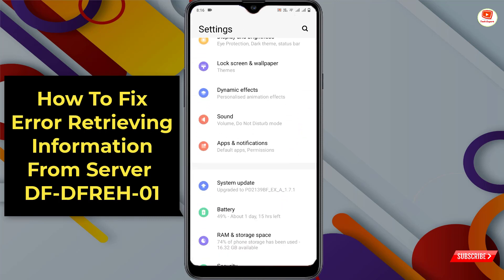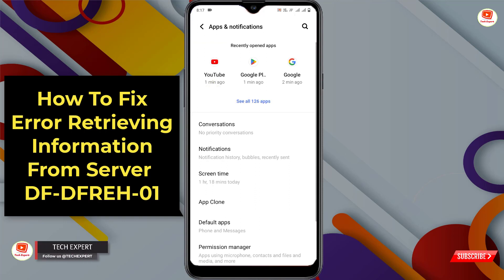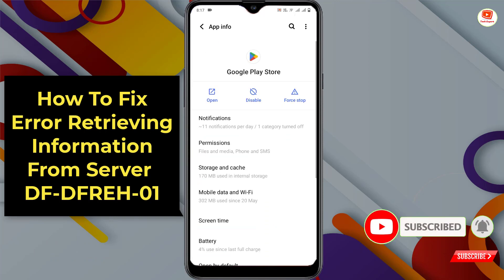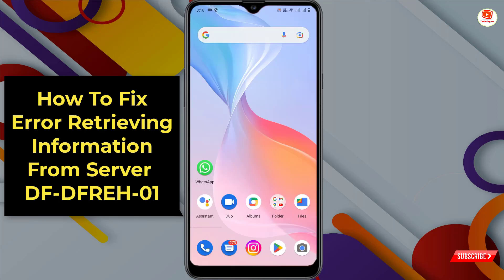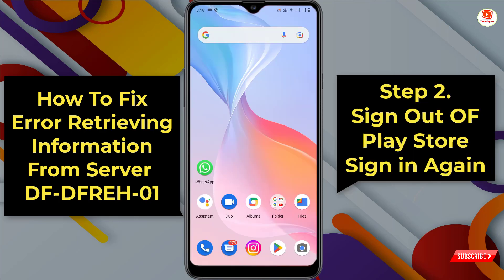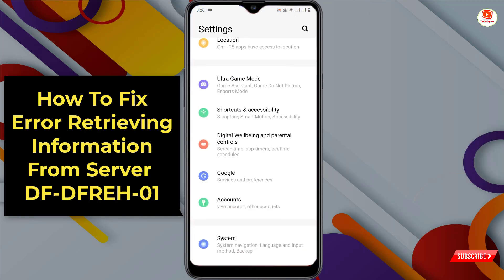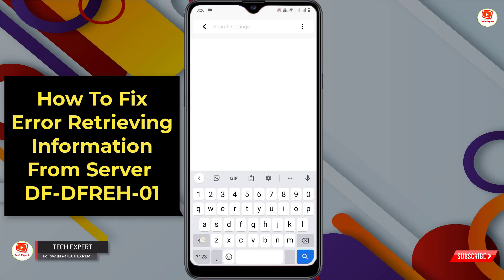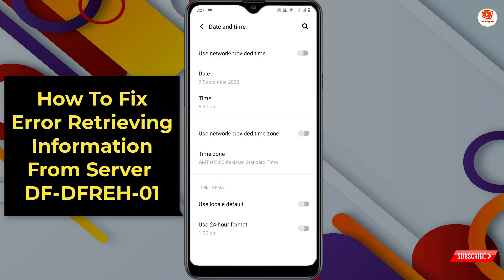How To Fix error retrieving information from server DF-DFREH-01 PLAY STORE || Tech Expert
in this video we're gonna show How To Fix error retrieving information from server DF-DFREH-01 PLAY STORE. error retrieving information from server Google play store Solution.
How To Fix error retrieving information from server DF-DFREH-01 PLAY STORE by Tech Expert

Queries Solved:
. error retrieving information from server
. how to fix error retrieving information from server df-dferh-01
. error retrieving information from server error in google play store
. error retrieving information from server df-dferh-01
. retrieving information from server
. error retrieving information from server df-dferh-01 play store in hindi
. HOW TO FIX error retrieving information from server df-dferh-01 PLAY STORE
. How To Fix Error Retrieving Information From Server [ DF-DFERH-01] Error On Google Play store
. error retrieving information from server df-dferh-01 play store in English
. how to fix play store error retrieving information from server 2022

Video Timestamp:
0:00 Intro
0:05 How To Fix error retrieving information from server DF-DFREH-01 PLAY STORE || Tech Expert

TECH EXPERT

KEEP SUPPORTING